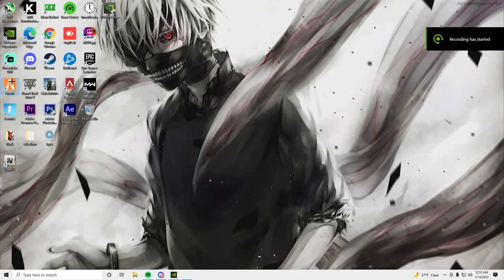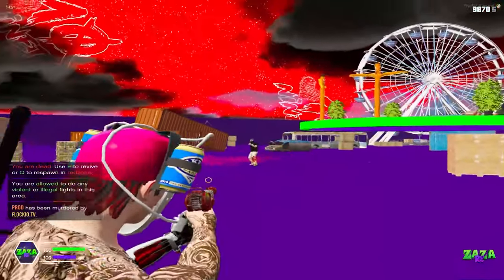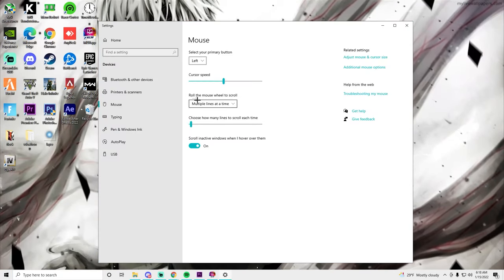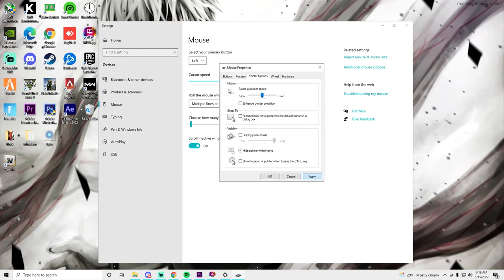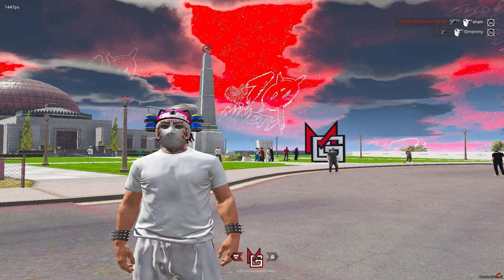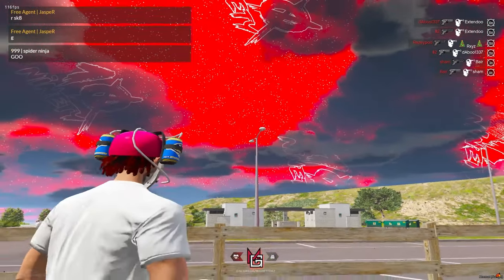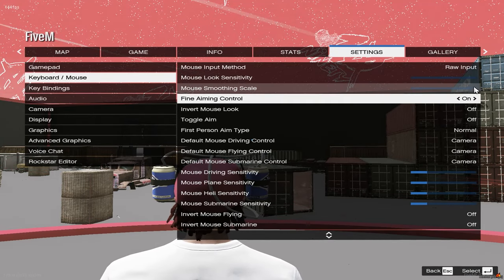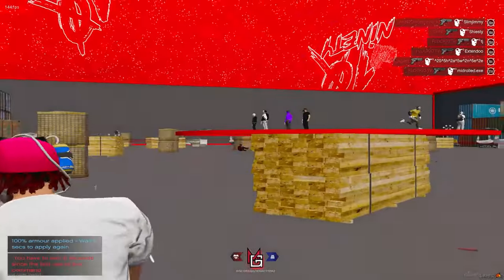These *Secret* FiveM Settings will DRASTICALLY improve aim..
these settigns will definitely improve anybodys aim even if you are bad at the game this will help!

command: profile_aimAcceleration0

grizzleyworld rp | GTA RP

I have optimizations
Kill fx
Bloodfx
Graphics packs
Sound packs
Everything you need for fivem